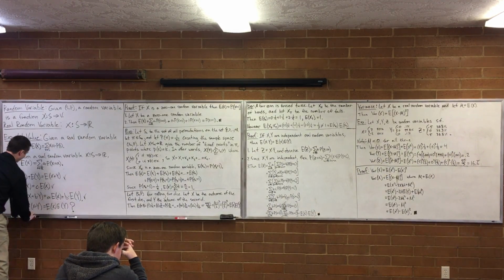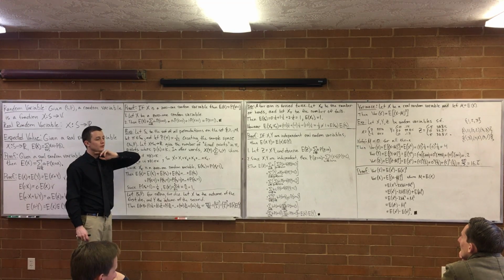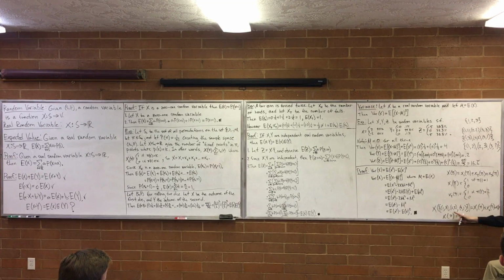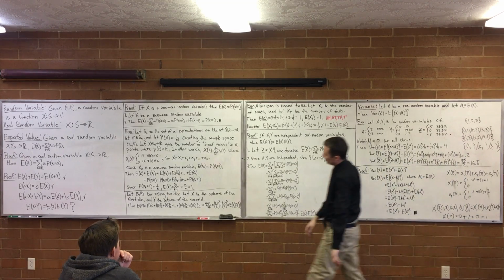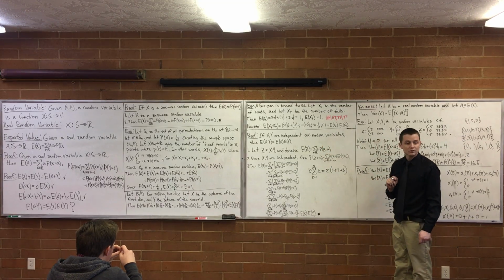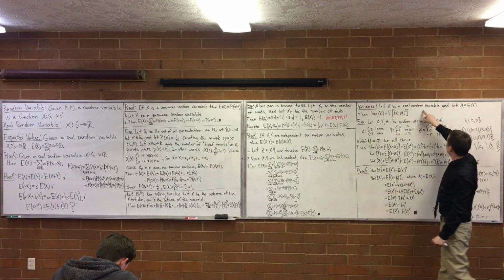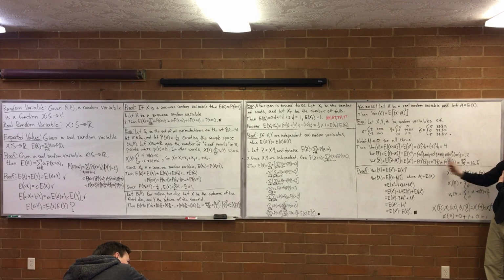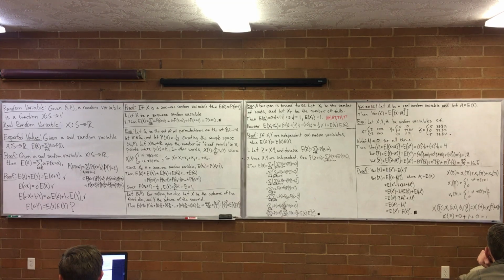Lecture 17 (Discrete Math)